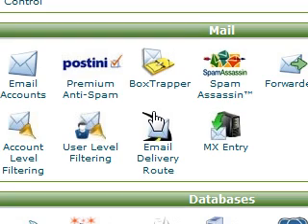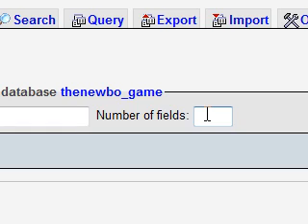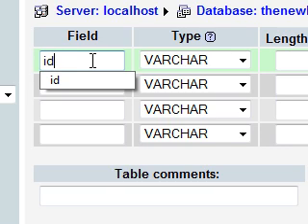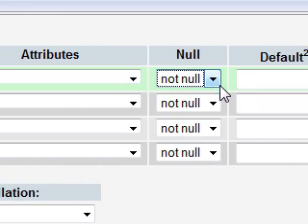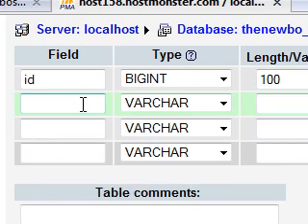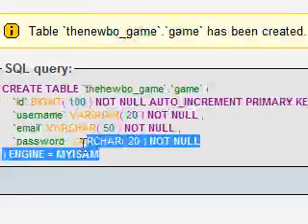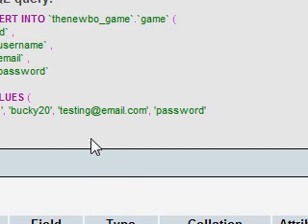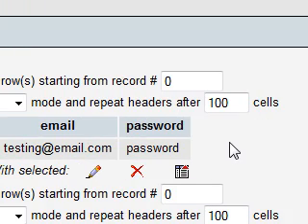PHP Tutorial - 23 - Adding Tables to MySQL Database